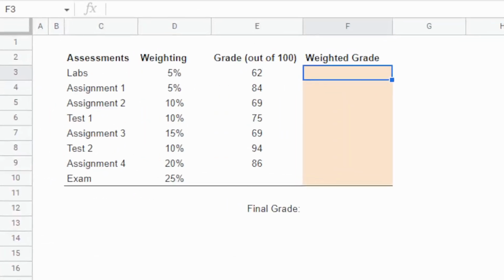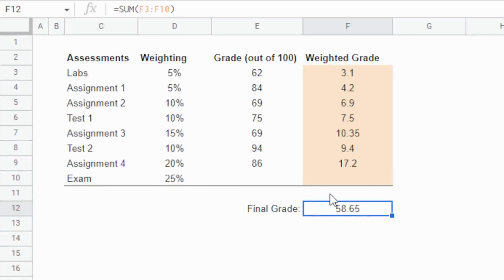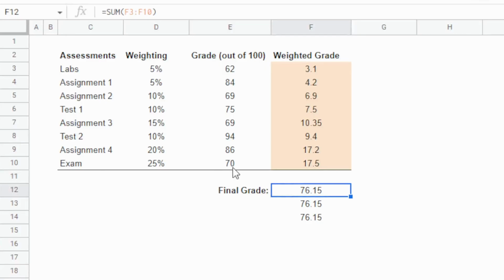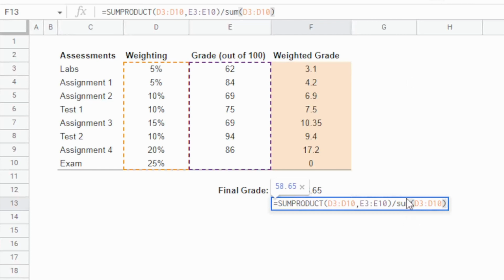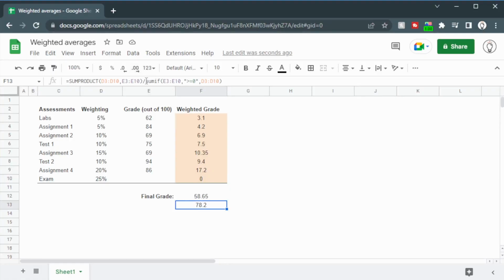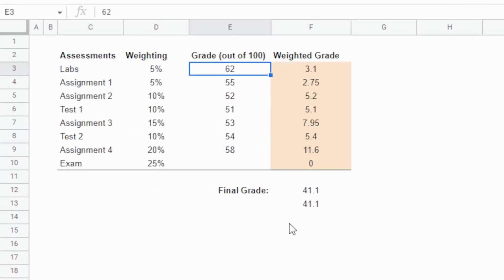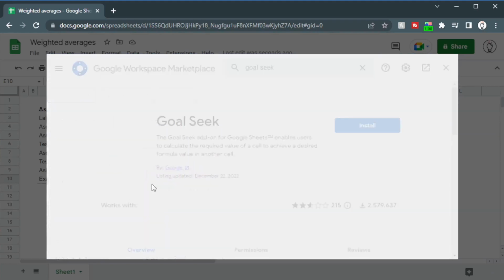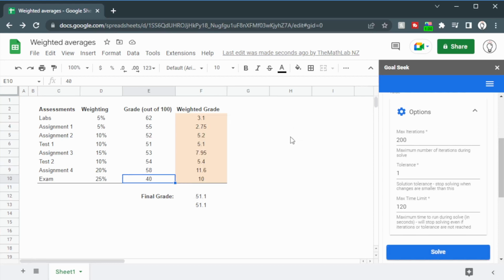Weighted Average with the SUMPRODUCT Function in Google Sheets - Weighted Mean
In this tutorial, we'll show you how to calculate weighted averages in Google Sheets. We'll go step-by-step through the process so you can easily follow along. By the end of the video, you'll have a good understanding of how to use this powerful feature in your own spreadsheets.

After you watch these videos, just start playing in your spreadsheets.